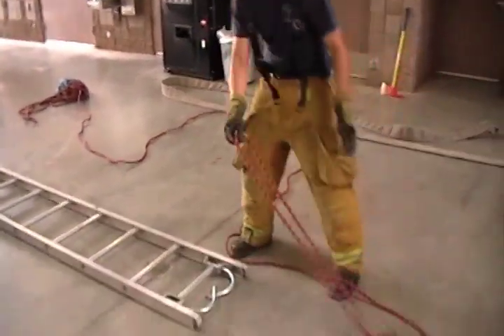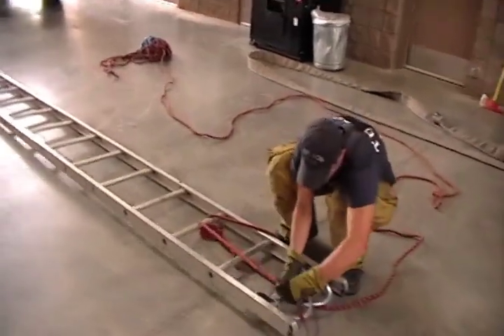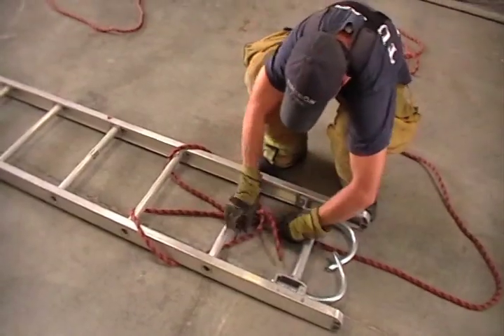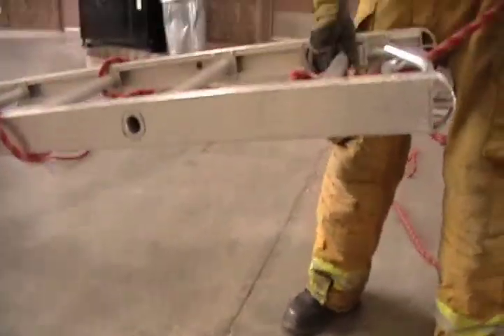Hoisting a Straight Ladder